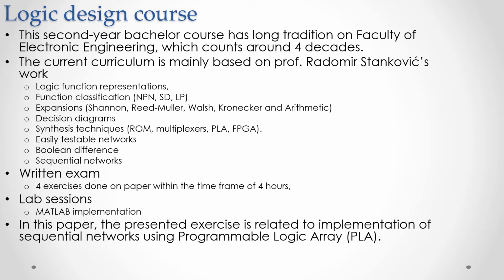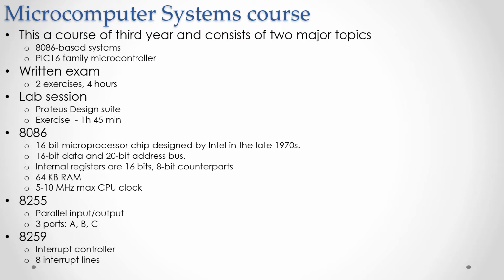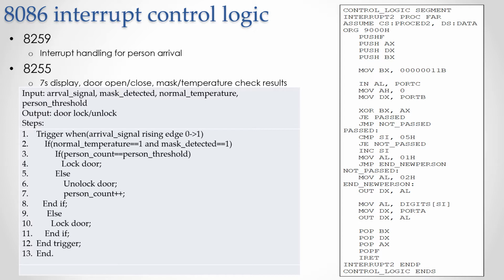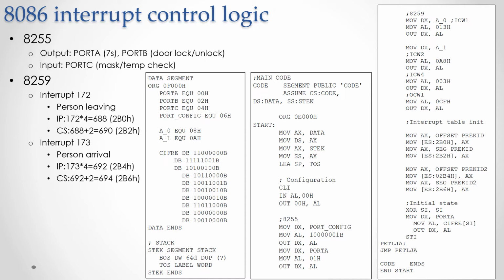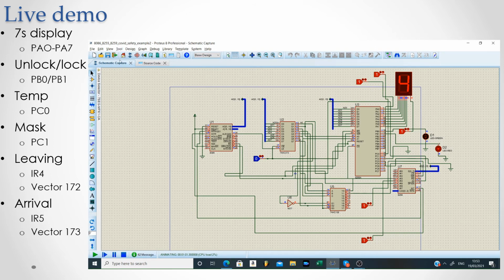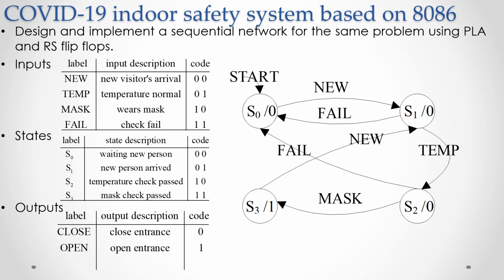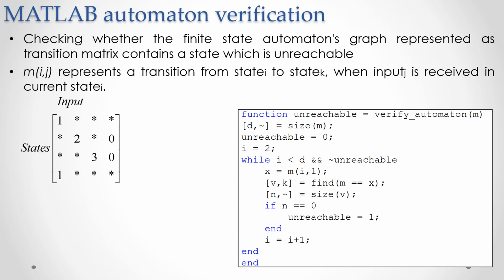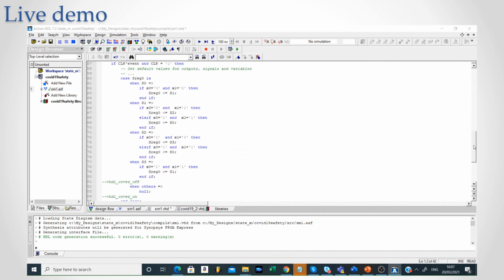COVID-19 Safety Systems Design Exercises in Computer Science University Courses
My paper presentation @YuInfo2021 conference.